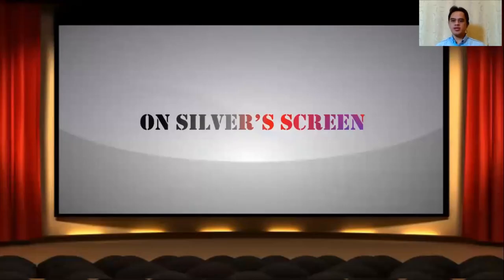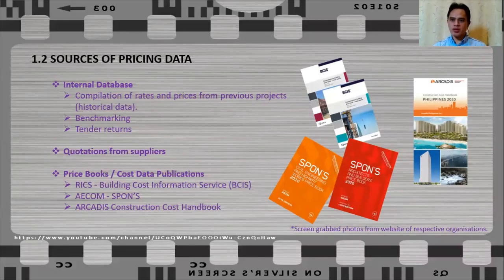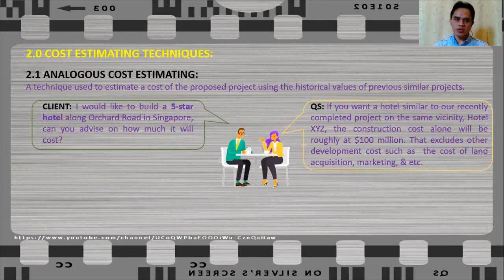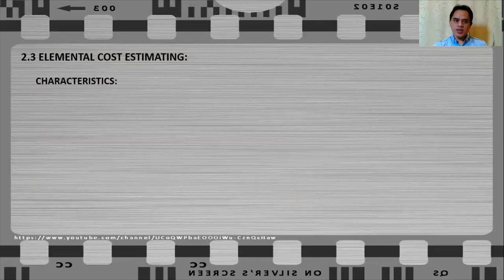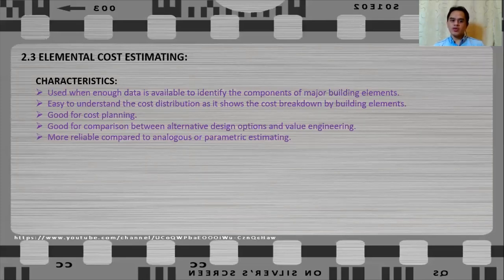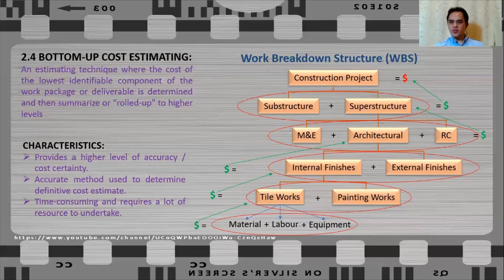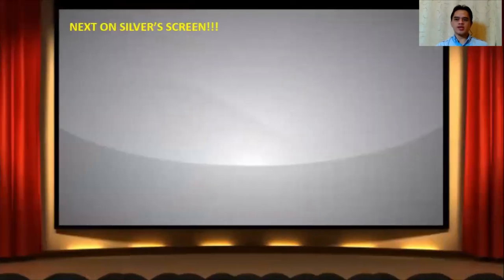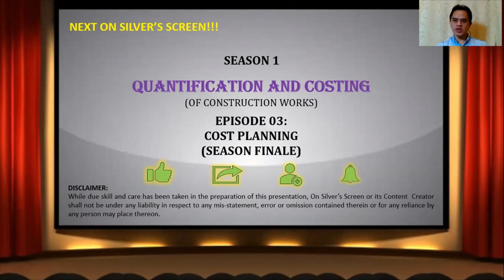S01E02 Cost Estimating Techniques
Let us take a look at the different Cost Estimating Techniques used by Quantity Surveyors to determine the cost of Construction Projects or prepare a Project Budget.